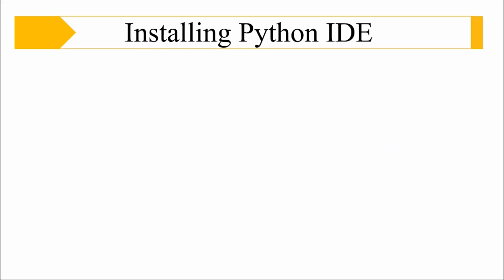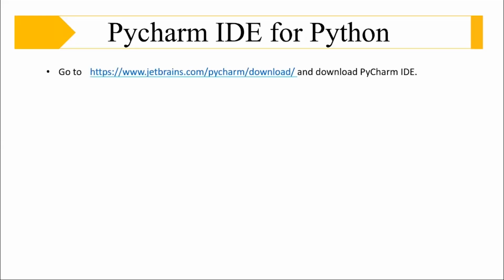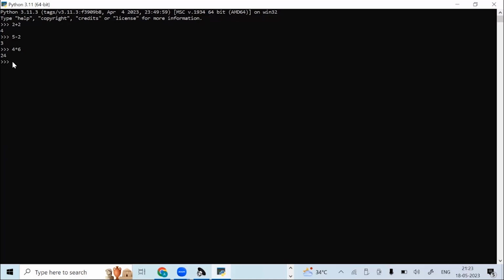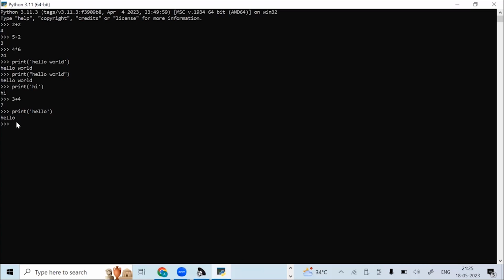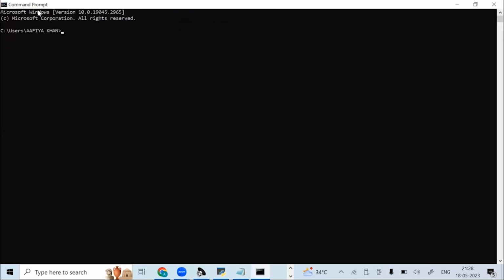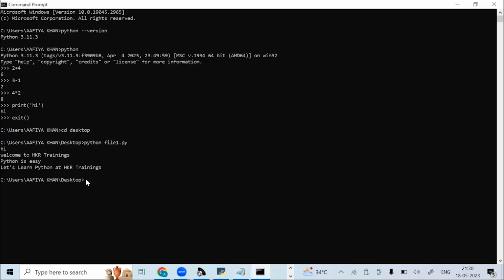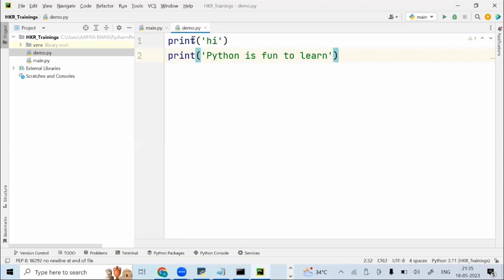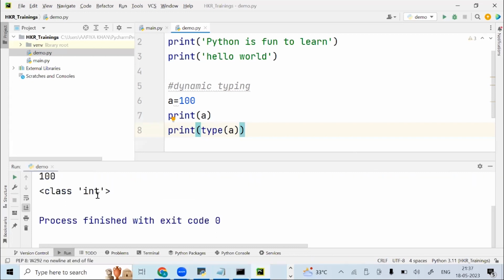How To Install Python | Python For Beginners | Python Programming - HKR Trainings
Get started with Python by learning how to install it on your system! 🐍💻 In this step-by-step tutorial, we’ll show you how to download Python, set it up on Windows, macOS, or Linux, and verify the installation. Plus, we’ll guide you on how to set up a code editor like VS Code or PyCharm to start your Python coding journey. Perfect for beginners ready to dive into programming! 🚀

00:02:20  Pycharm IDE for Python
00:03:08  Running a Python program

For More Information of Python

🗝️ Key Features

👉  Flexible Timings.
👉  Customize Course.
👉  24/7 Support.
👉  Achieve Certification.